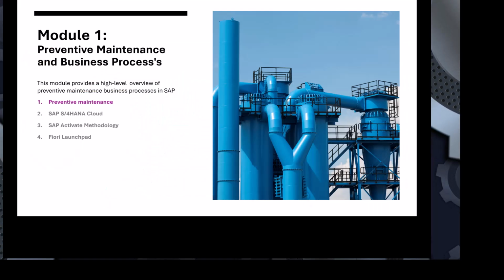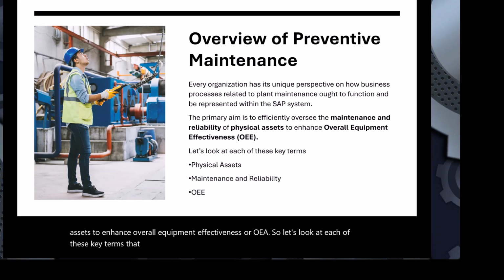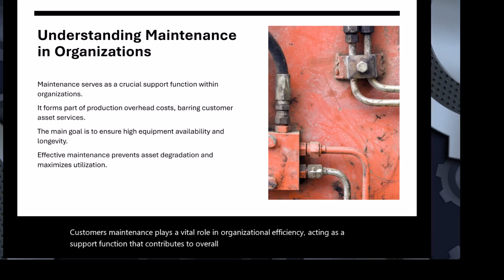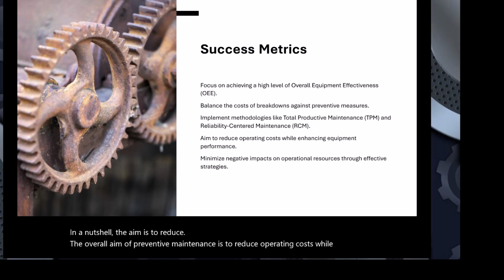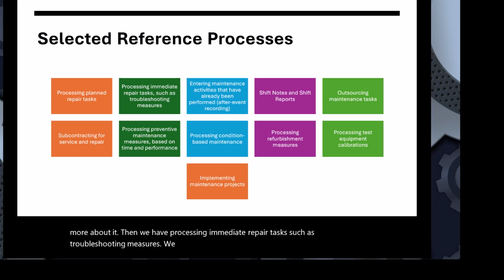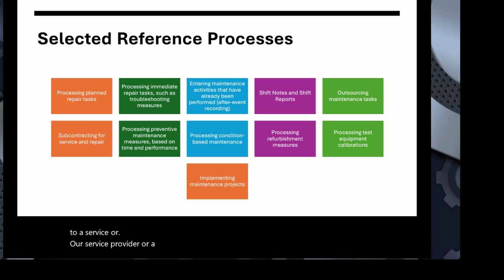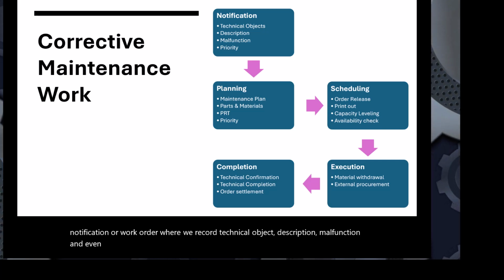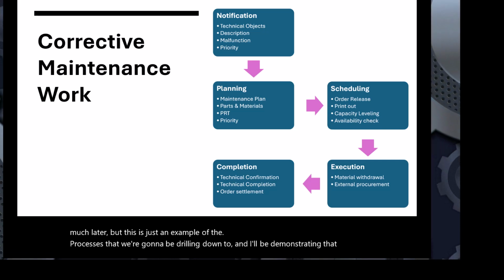Understanding Preventive Maintenance: Why You Can't Afford to Ignore It!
This video provides an overview of Preventive maintenance which is an important strategy for reducing downtime and improving equipment efficiency.
Every organization has its unique perspective on how business processes related to plant maintenance ought to function and be represented within the SAP system.
The course highlights that the primary aim is to efficiently oversee the maintenance and reliability of physical assets to enhance Overall Equipment Effectiveness (OEE). Additionally, the video provides an overview of
Physical assets which play a crucial role in business operations, encompassing fixed assets such as plant and machinery, which are expected to last over a year and are depreciated accordingly. Additionally, operating assets may not always be recorded as financial assets, yet they remain essential for long-term utility. High-value current assets, like spare parts and operating supplies, necessitate careful condition-based valuation to ensure their optimal use and financial management.

Maintenance plays a vital role in organizational efficiency, acting as a support function that contributes to overall production costs. While typically considered an overhead, when services are rendered on customer assets, it generates revenue. The primary aim of maintenance is to uphold equipment availability, prevent deterioration, and extend the operational life of physical assets, thereby enhancing productivity.
The primary goal of preventive maintenance is to optimize equipment effectiveness. By focusing on OEE, organizations can balance the costs associated with breakdowns and preventative measures.

Utilizing concepts such as TPM and RCM not only lowers operating costs but also helps to minimize adverse effects on equipment. This is crucial for maintaining productivity and operational efficiency.
SAP Plant maintenance is used in the planning, processing, and documenting repair tasks. Proper maintenance is essential for the efficient operation of corporate resources, ensuring that production is not disrupted.

By focusing on these aspects, organizations can maintain their equipment and resources, ultimately leading to improved productivity and reduced downtime.
Planned Repair Tasks are essential for scheduling while Immediate Repair Tasks address urgent issues.
After Event Recording is critical for documenting actions taken post-incident.
Regularly scheduled Preventive Maintenance helps prevent failures, and Condition-Based Maintenance is triggered by specific needs.
Refurbishment restores equipment, while Test Equipment Calibration ensures tools function correctly.
Together, these processes enhance equipment availability, lower costs, and boost productivity.